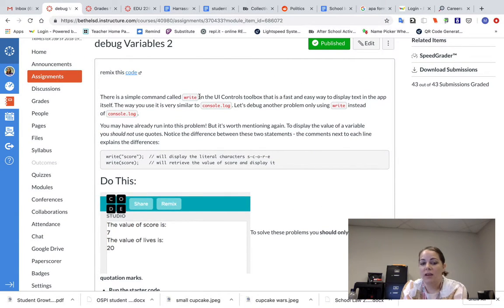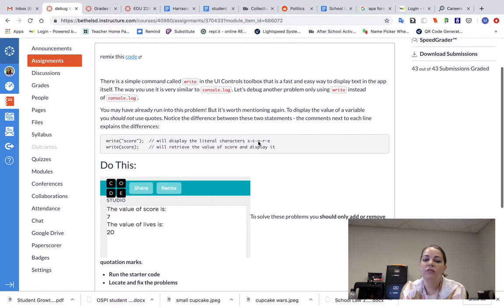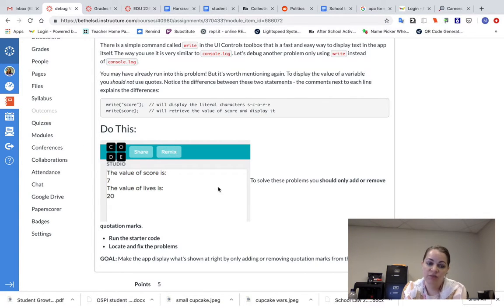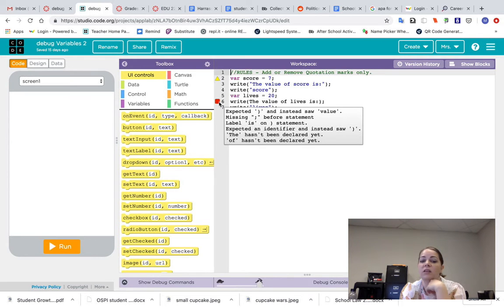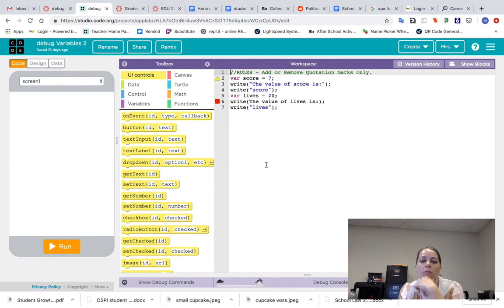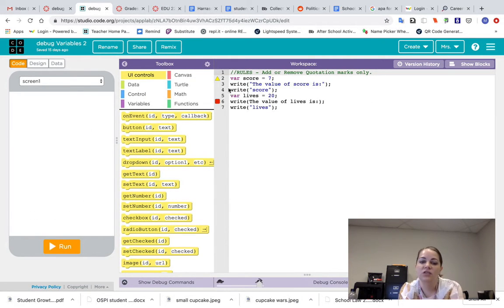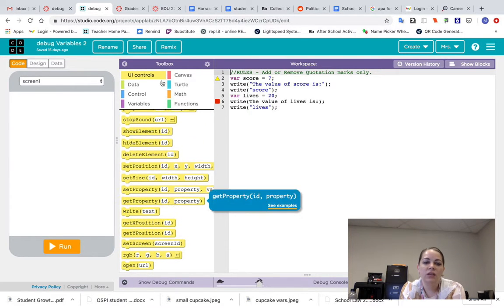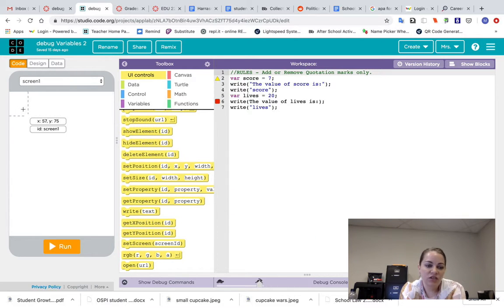Debug Variables 2